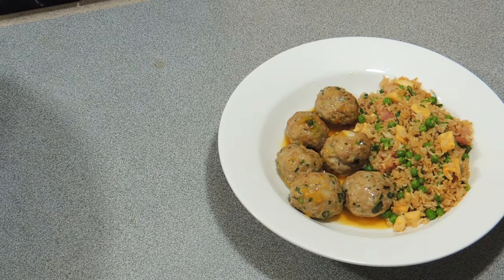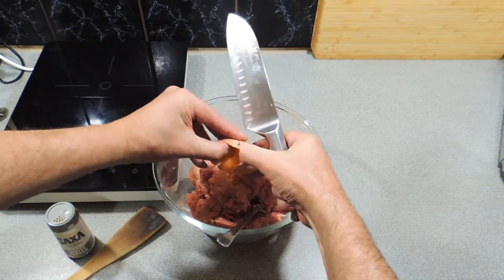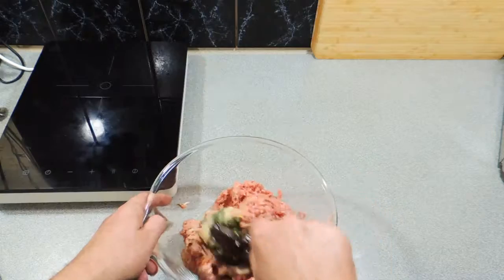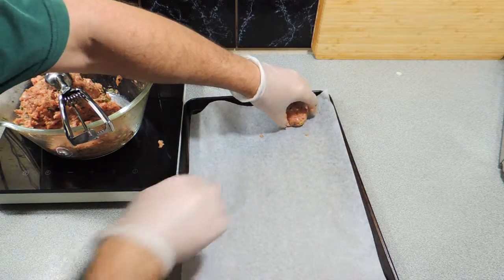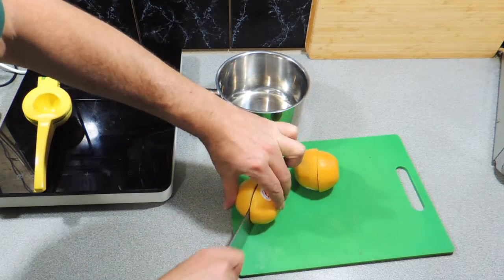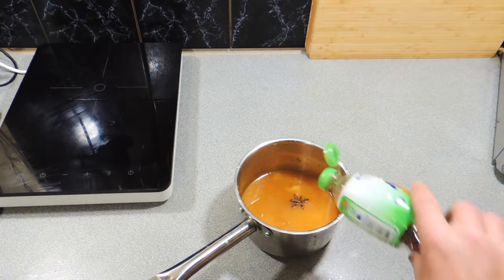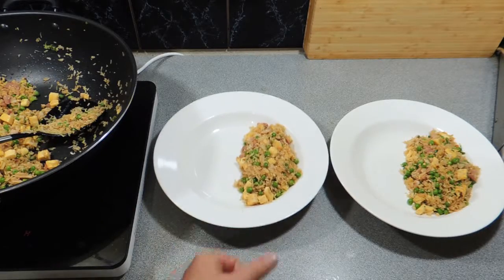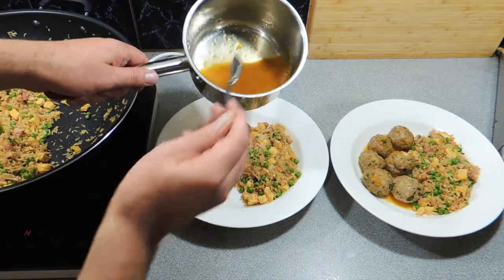KP'S Pork Balls in Orange Sauce Recipe - Cook with K.P SE08 EP49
Learn how to make my  Pork Balls in Orange Sauce. This sweet and fragrant dish is easy and perfect for the whole family. Enjoy!